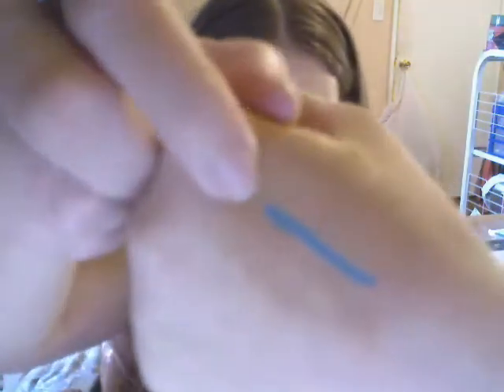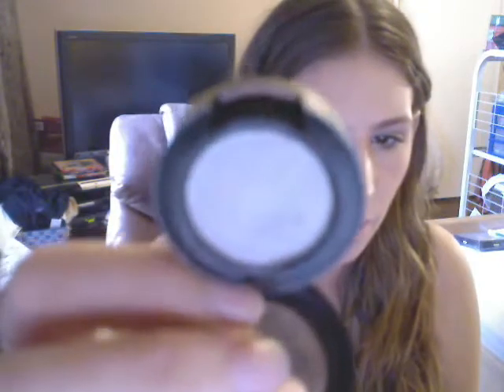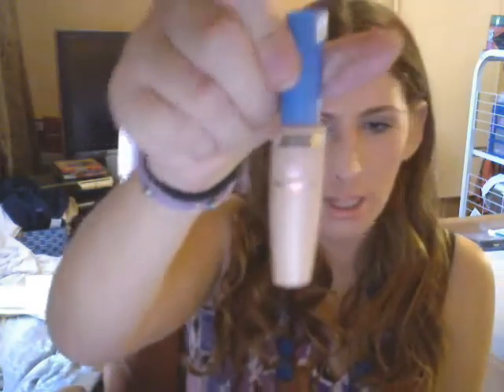My Casual everyday Makeup/Outfit of the day Look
Hope you enjoy my casual look of today, and the neutral daytime makeup =)